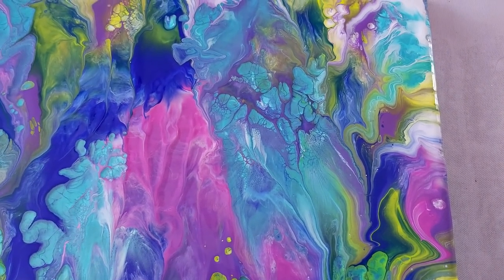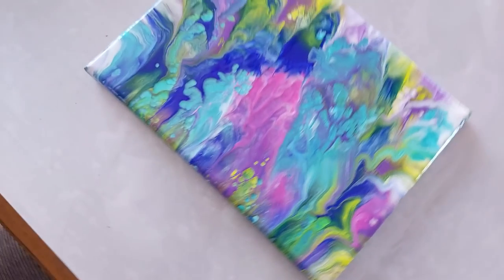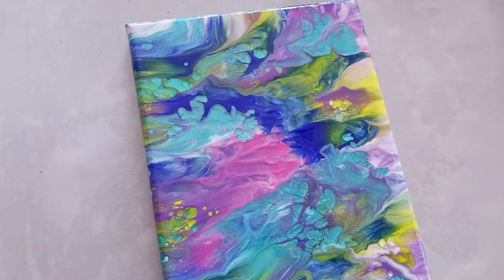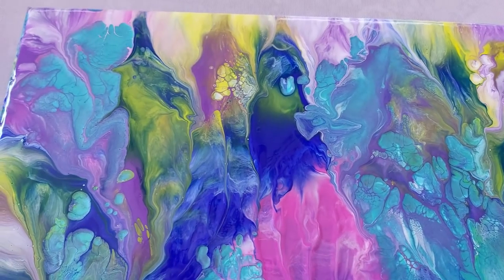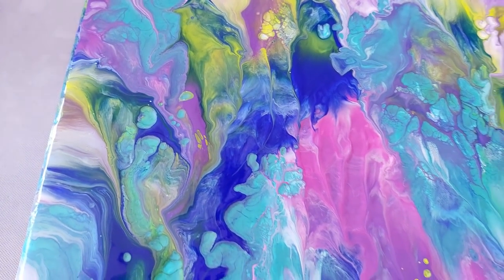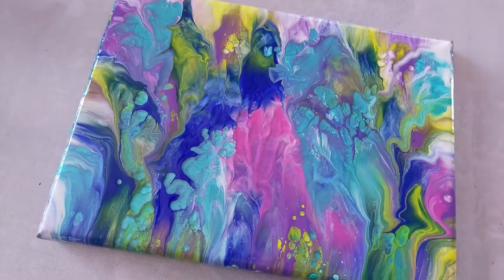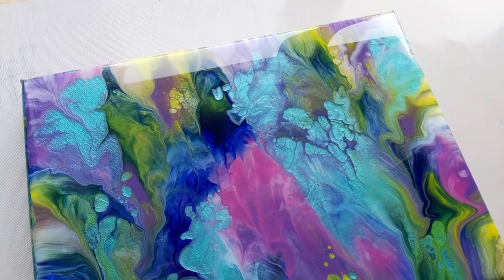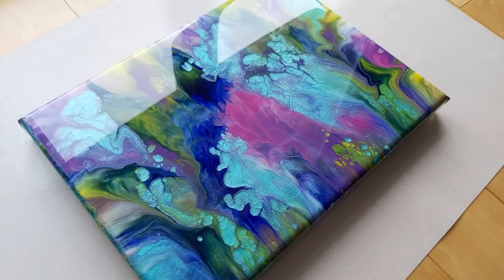MUST SEE! Gorgeous DIP on First Try 😍 - DIY Beginner Fluid Art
In this video I attempt the "Dip" technique for the first time. It was SO EASY and pretty. I've been seeing this technique for a while now and I'm not sure where it came from but I am grateful for the inspiration!
EDIT : The technique is from Erika's Art or Fiona's Art channels!!

Products used:
- 12" x 9" level 2 canvas from Michael's
- Cloud mix - 50% Artist Loft flow acrylic & Decoart satin enamels in white, Liquitex pouring medium and water.
- Arteza in blue and yellow
- Amsterdam acrylic in purple and pink
- Liquitex pouring medium in all colors
- Water

- Fortress Europe by Dan Bodan